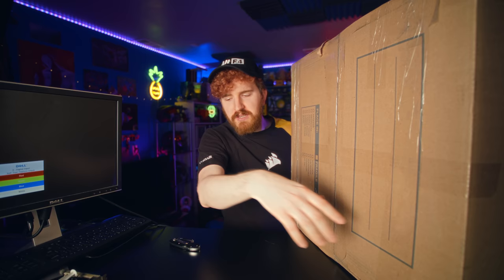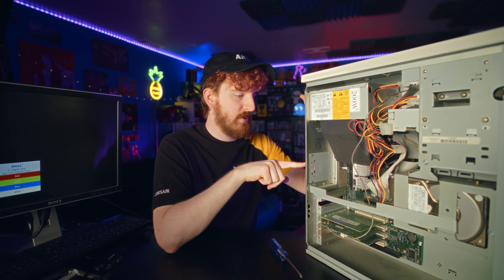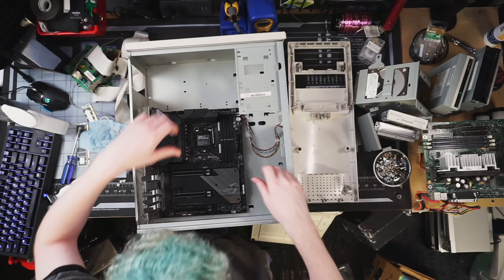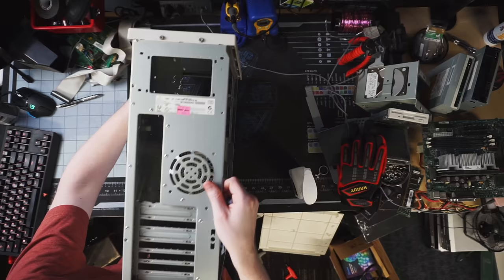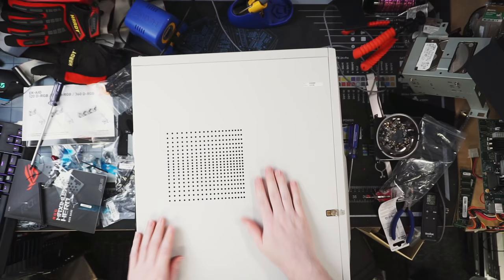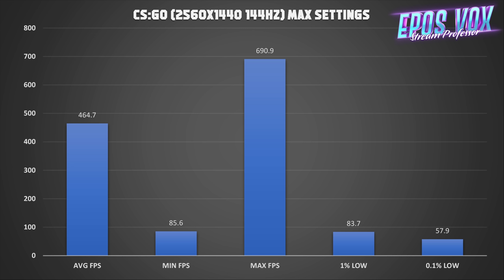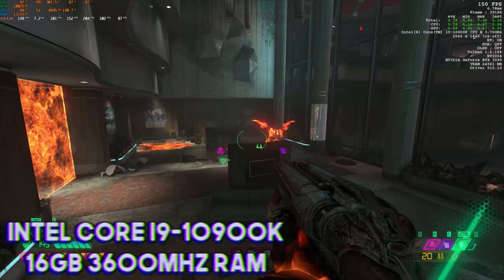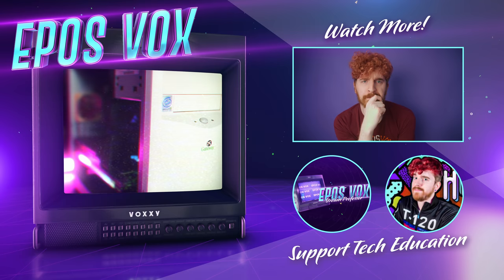the ULTIMATE sleeper PC that almost cost me my finger!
At long last, my 1990s Gateway sleeper PC build is complete! We have top tier gaming performance in a package as old as I am, but oooh boy does it deliver. Turned out way better than I expected. Join me for the journey planning and building this thing, along with the lessons learned along the way.
Linux gaming content soon!

Intel Core i9-10900k
EVGA FTW3 RTX 3090
Corsair Vengeance LPX 16GB 3600MHz RAM
Sabrent Rocket 4 PCIe 4.0 NVMe SSD (2TB)
bequiet Dark Power Pro 1200W PSU
ASUS ROG Maximus XIII Hero Z590 Motherboard
ek 120mm AIO CPU cooler

NOTE: The Intel Core i9-10900k, Corsair Vengeance RAM & ASUS ROG Maximus XIII Hero motherboard were supplied as review samples. No one saw this video before it was published or had any input on what was said within it.

TIMECODES:
00:00 Preview
00:18 Intro & Case Unboxing
03:08 Problems we may encounter
05:05 Tearing down old
06:10 Motherboard test fit
06:31 Dremel adventures
10:58 Cleaning job
11:18 Drilling holes in case
11:52 Assembly of build
13:08 Cable Management?
13:57 Completed Build Montage
14:23 Gaming Benchmarks
17:05 Windows 11 & Specs Recap
17:58 Heat & Noise
19:30 Best way to watch my videos
21:02 Conclusion